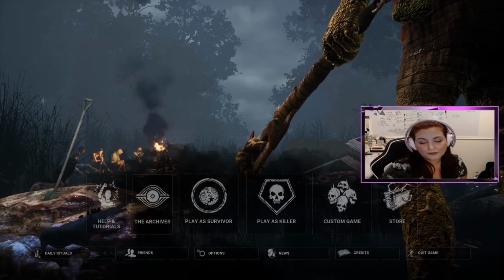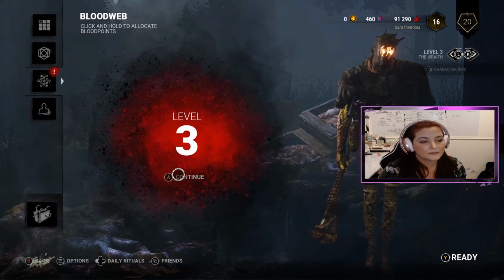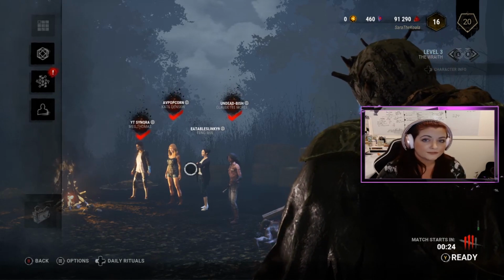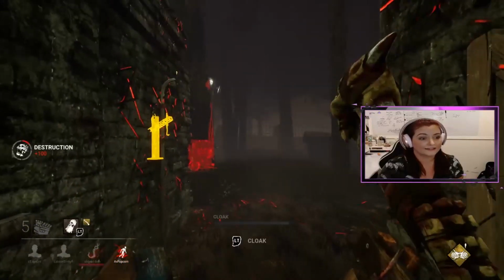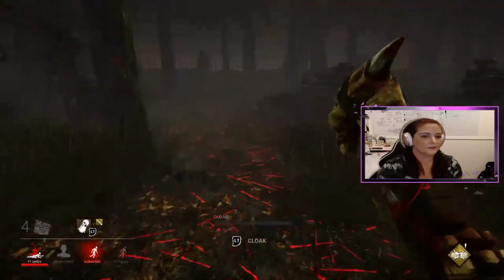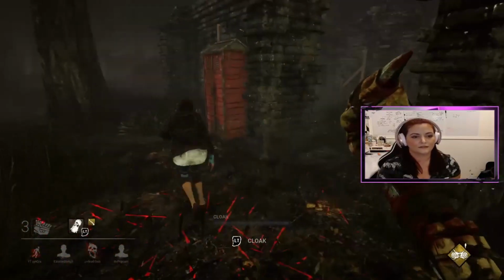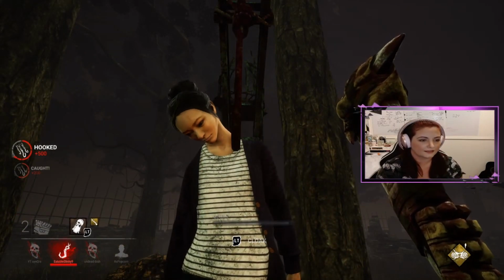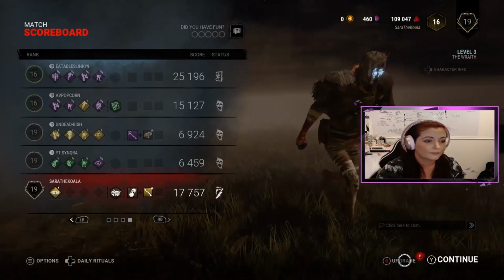DBD Part 3 - Basics on playing Killer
Never played Killer before or just want to see how one would play, Ive made a small video documenting the very basics. in future vids il go through perks and other ways to avoid making it an easy hatch escape!  :-) Thank you for your support!